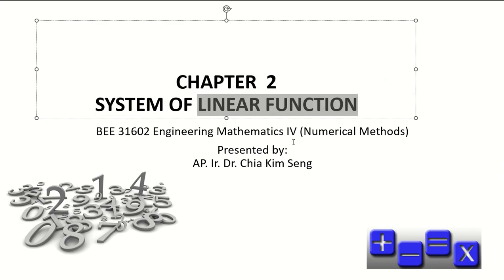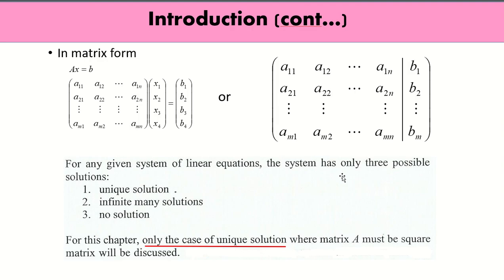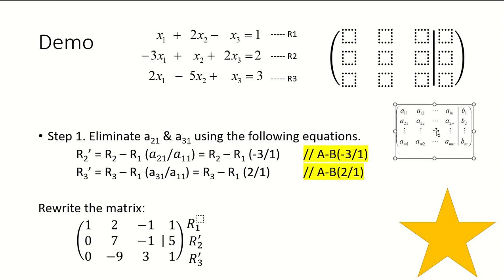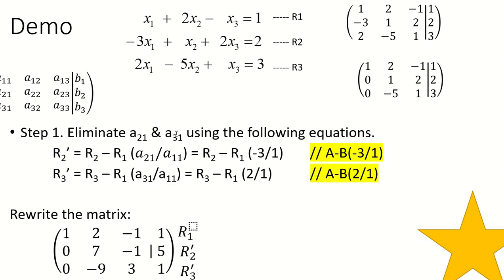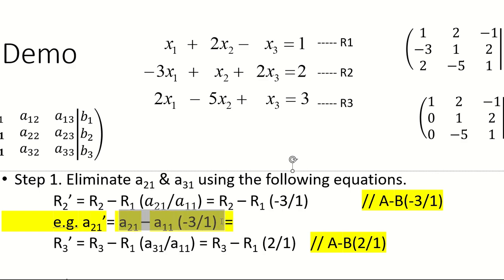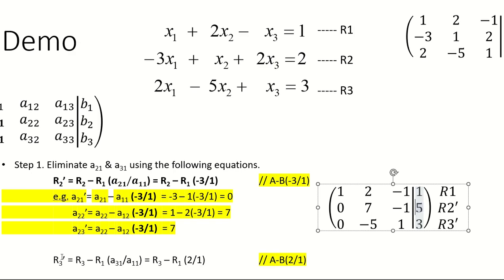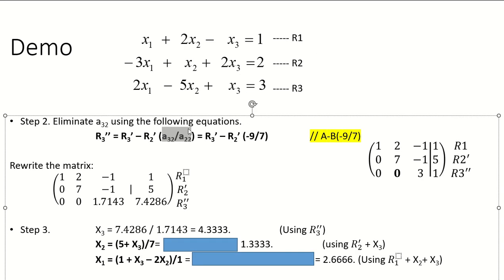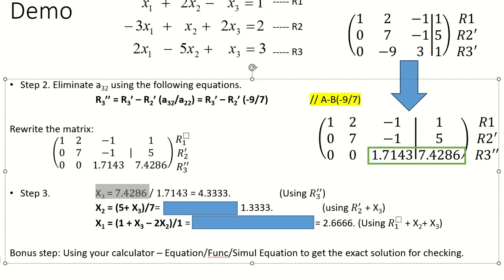Chapter 2 Numerical Method - System of Linear Function - Gauss Elimination Method